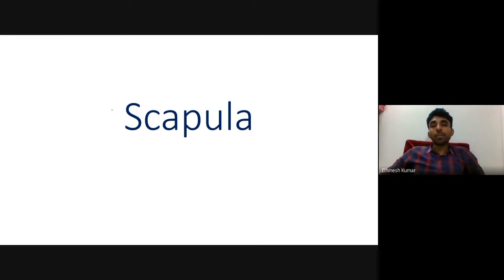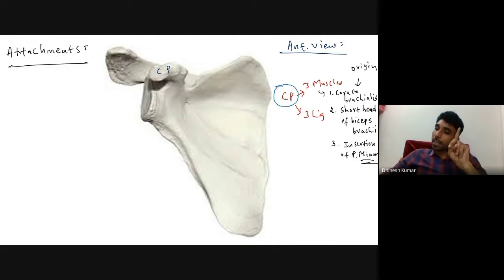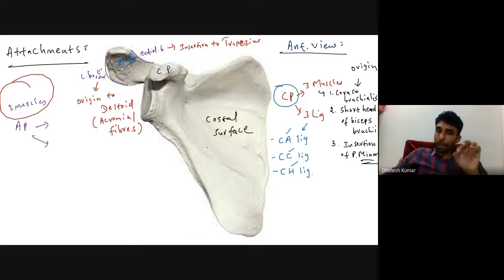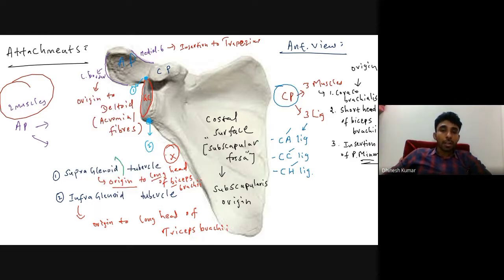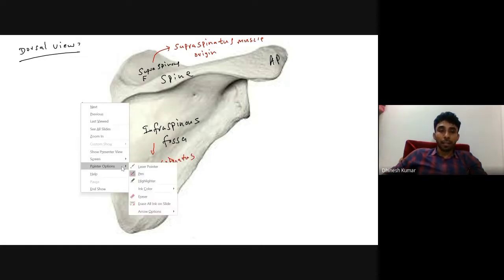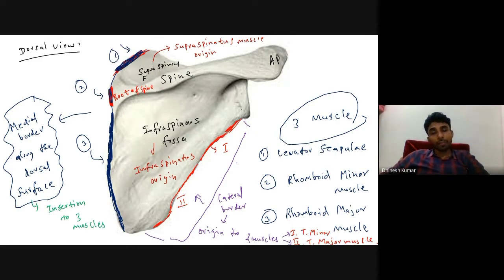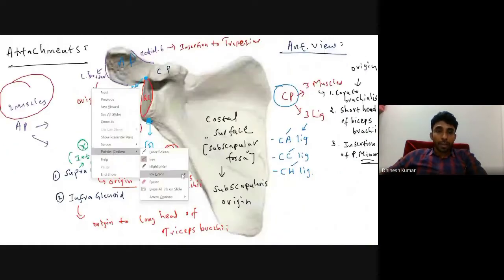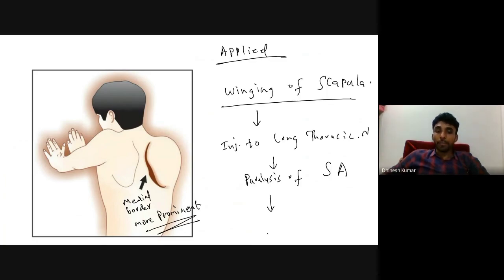Scapula | Attachments & Applied | 1st MBBS | Dr Dhinesh kumar | MD Anatomy | AIIMS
In this video, Attachments and applied aspects of scapula has been discussed.